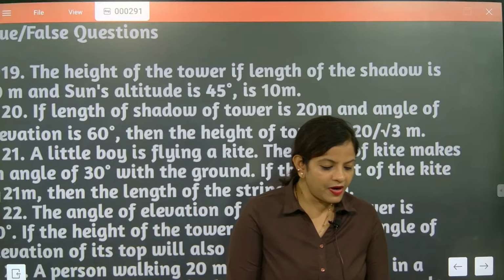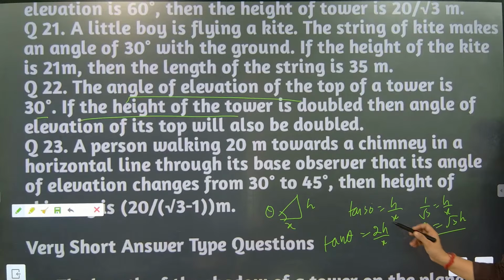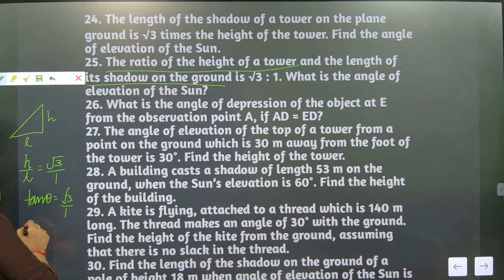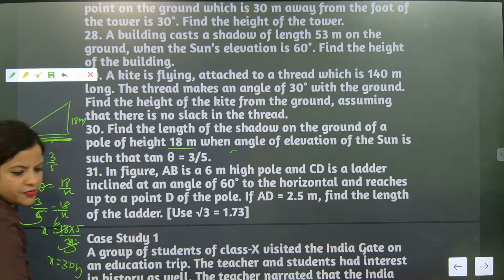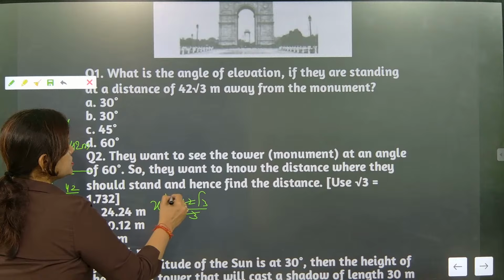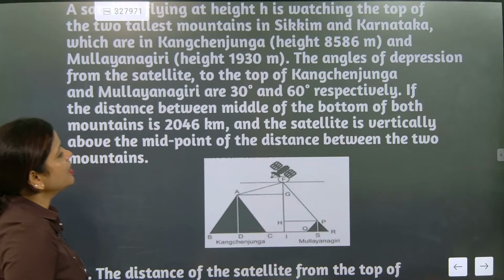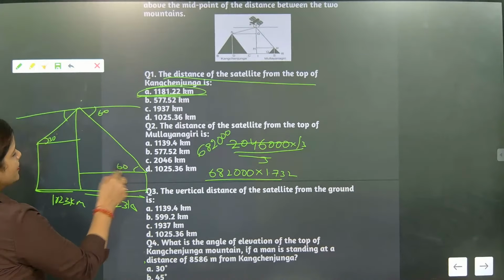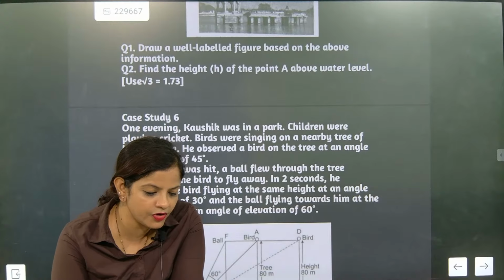application of trigonometry grade 10 part 2